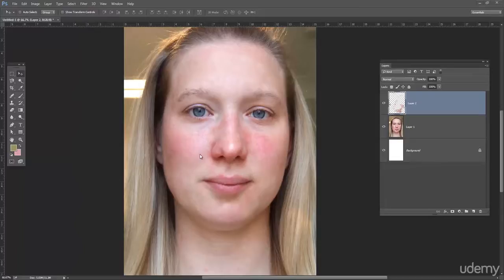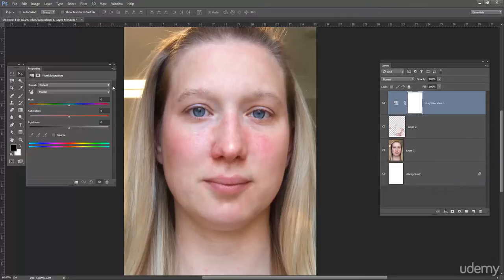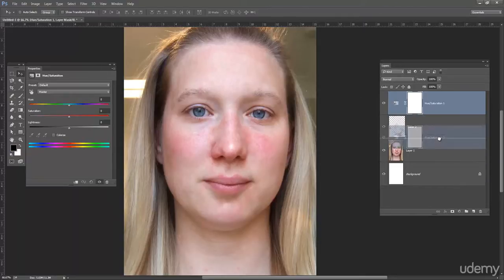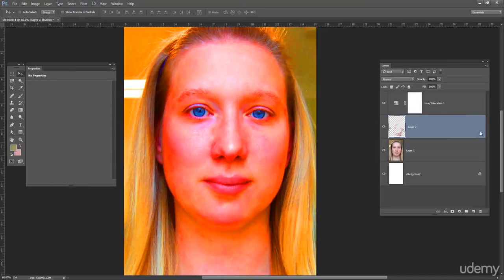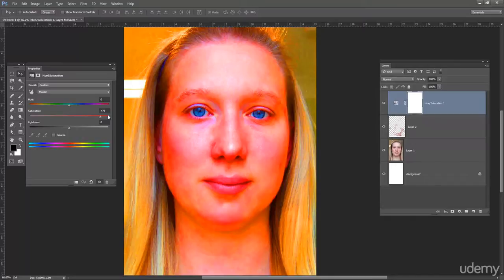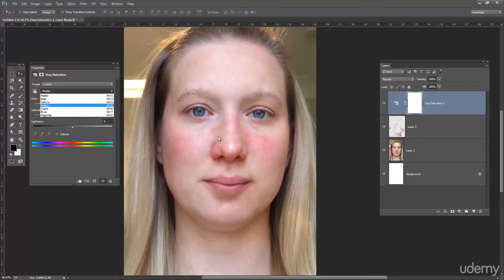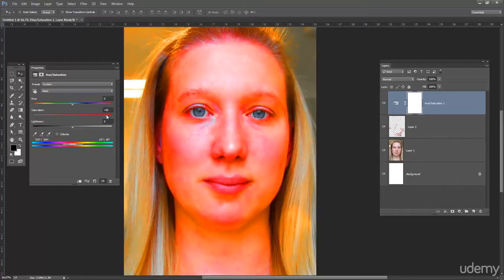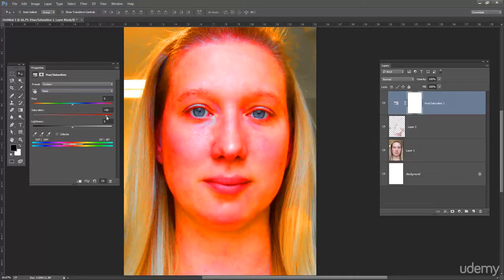020 Quick Face Editing Pt 2